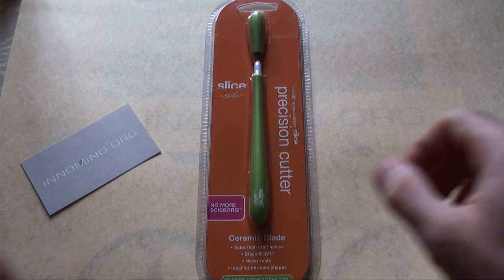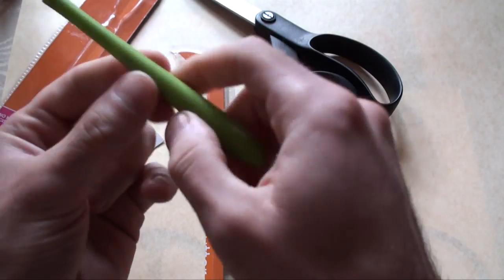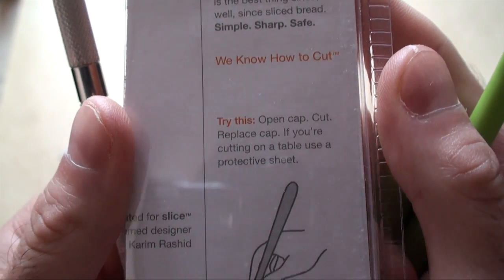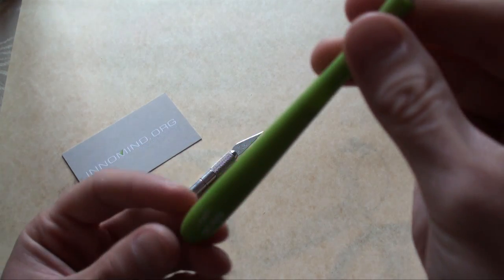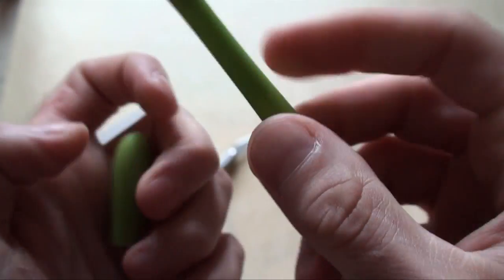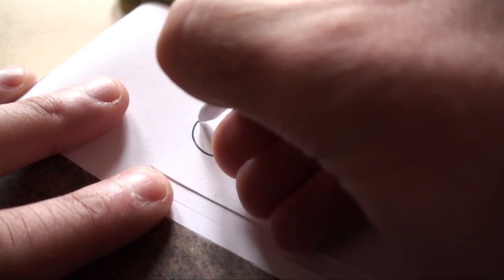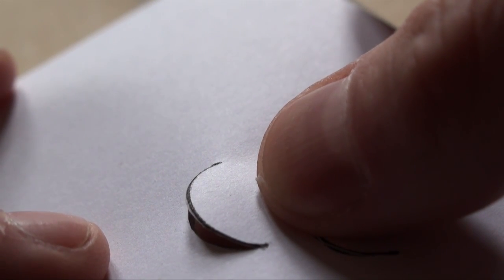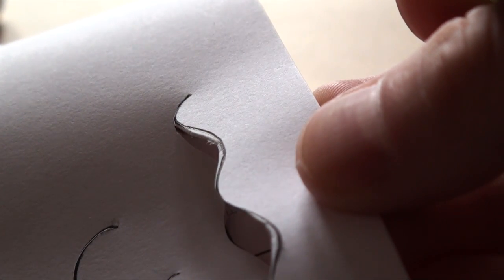Slice Precision Cutter Usability Review (Part 1 of 3)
This is a Usability Review of Slice Precision Cutter which uses ceramic blade. Conducted by Innomind.org, this usability review reflects real user test comparing this product with conventional Xacto knife with metal blade.